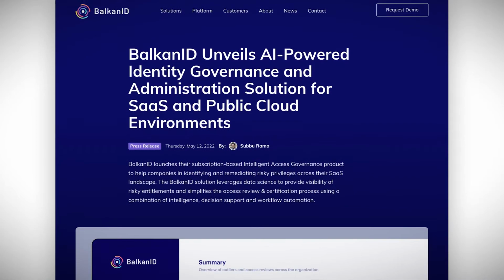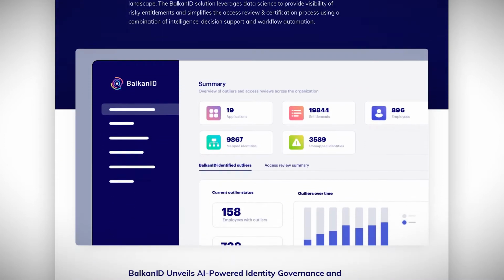BalkanID CEO Subbu Rama on Intelligent Access Governance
BalkanID chief executive Subbu Rama joins the show to talk about serial entrepreneurship, pivoting to cybersecurity, raising capital to disrupt the access governance space, solving the problem of entitlement sprawl, and much more…